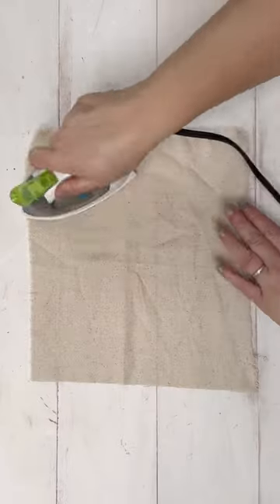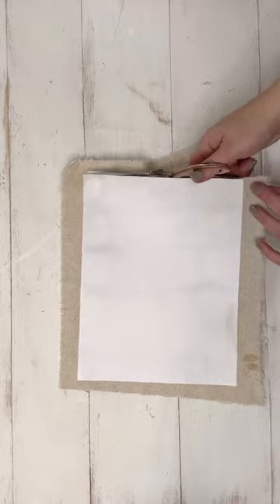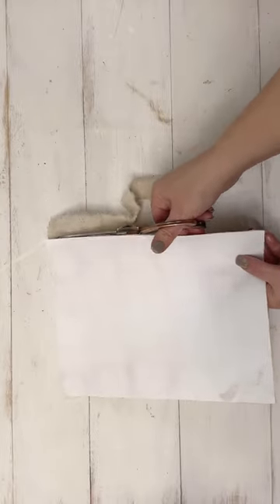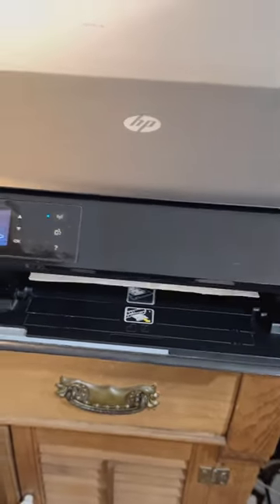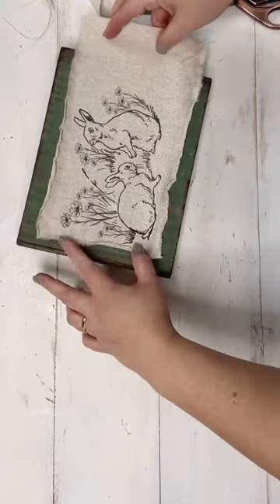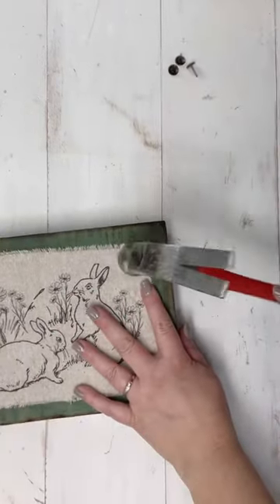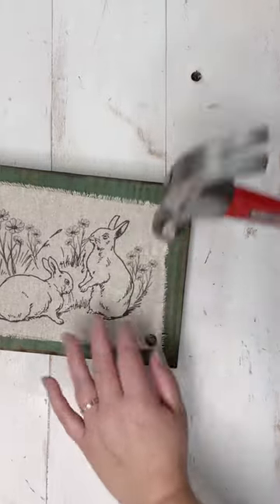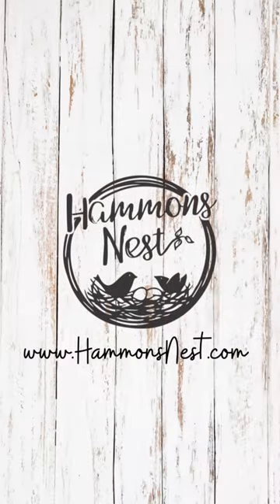🐰Printing on Fabric using FREE Bunny PRINTABLE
So neat to print on fabric! 🐇This simple decor piece features the sweetest bunny art. it's a printable I designed just for YOU to get creative with!